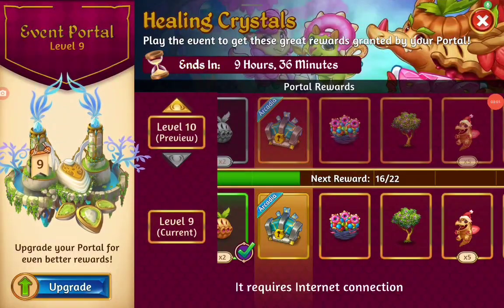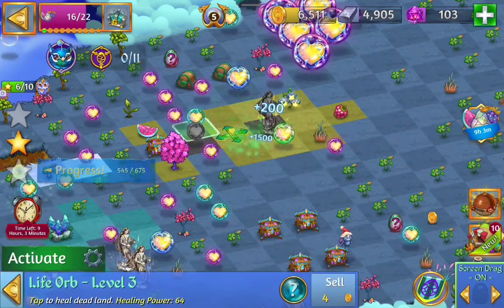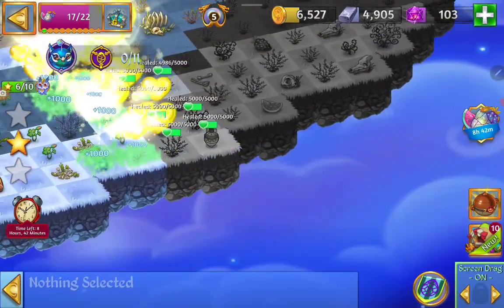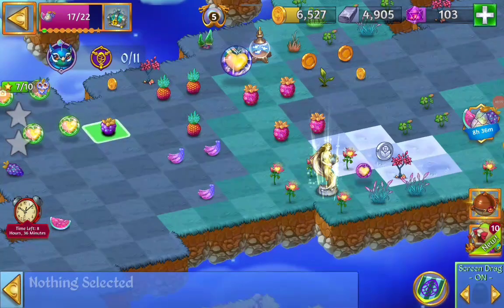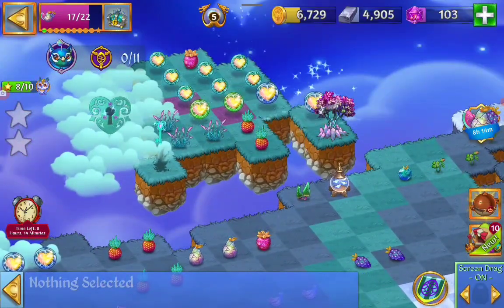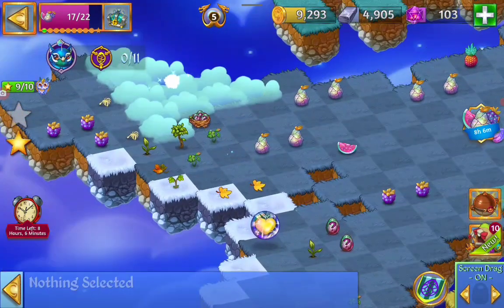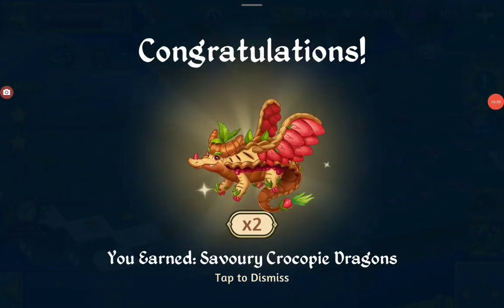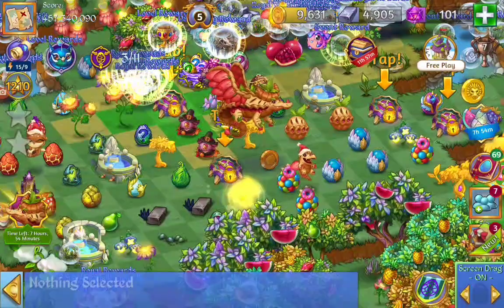Merge Dragons Healing Crystals event part 2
Playing the healing crystal event opening the last cloudkeys and getting the 2 new dragons

Happy Merging